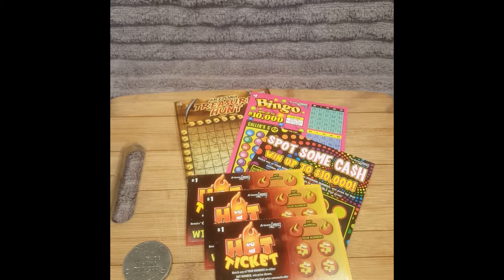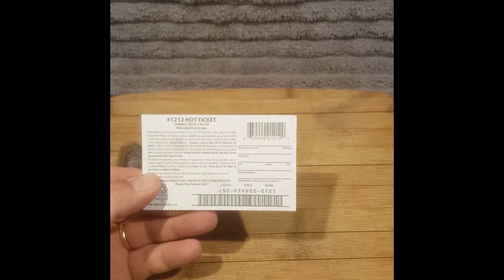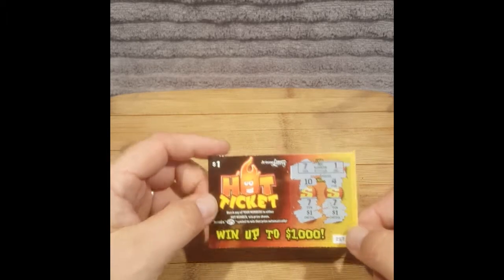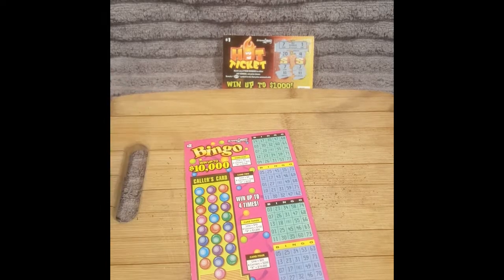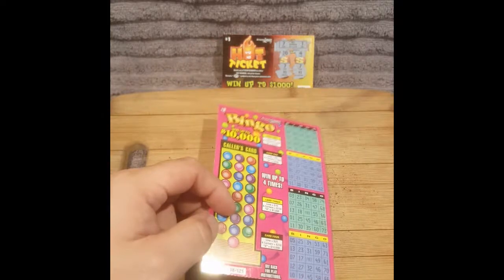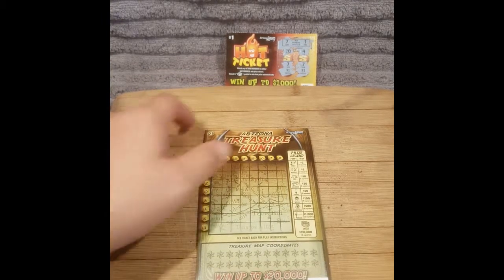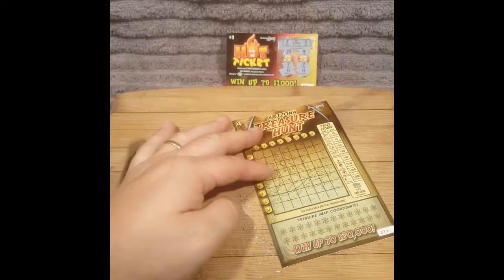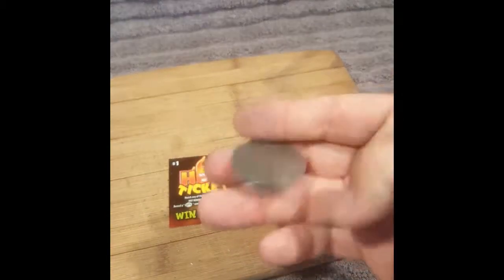RAZOR'S SCRATCHERS MONDAY MADNESS SEE WHICH TICKET IS A WINNER! IN ENGLISH RAZOR2317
Today I have 6 Arizona Lottery tickets!  One of them is a winner.  Watch and find out which one and how much.